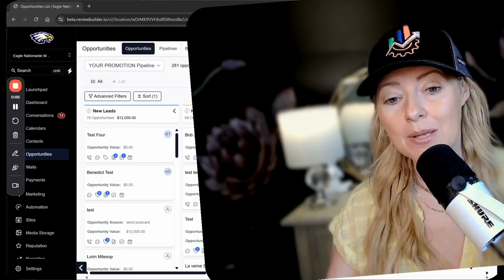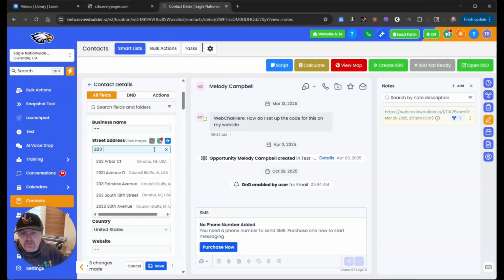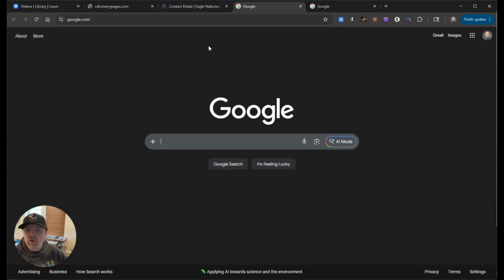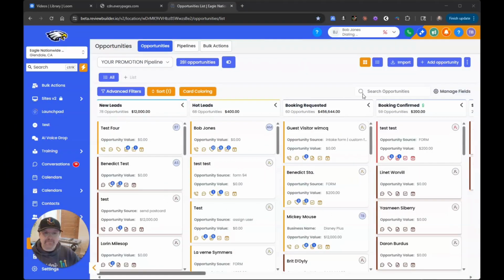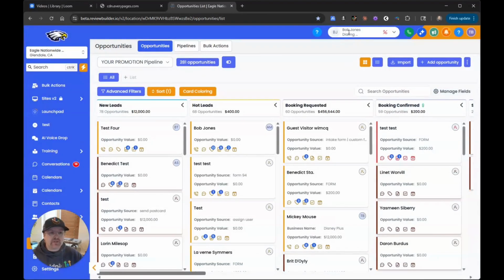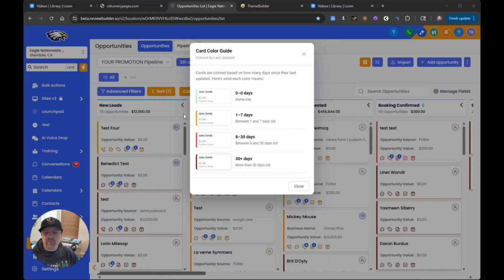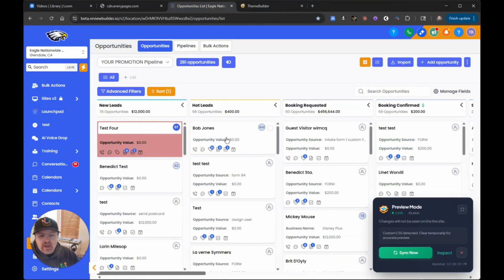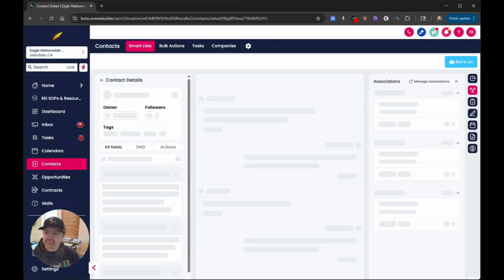Pipelines, Opportunities and Contacts... Oh My! 9 New MTK Customizer Upgrades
Tom Bristol just dropped nine new features inside the Marketer's Toolkit Customizer, and every single one is solving a real problem your clients face every day.

In this episode, Virginia walks you through all nine upgrades, providing real-world context for agencies serving the real estate, insurance, chiropractic, medical, and home service industries. Tom demos each feature live so you can see exactly what your clients will experience.

From color-coded pipelines that tell your team who needs attention right now, to a one-click call button that keeps your sales team moving, to address autocomplete that eliminates downstream errors... these are the kinds of upgrades that make the difference between a generic GHL setup and one your clients actually love using.

What we cover: Pipeline Stage Subtitles and Descriptions, Address Autocomplete, Custom Fields Open in New Tab, Click and Drag Horizontal Scroll, Compressed Opportunities View, Call Button on the Opportunity Modal, Color-Coded Opportunity Cards, Opportunity Tag Colors, and Open Contact in Same Window.

0:00 Intro
1:29 Feature 1: Pipeline Stage Subtitles and Descriptions
4:26 Feature 2: Address Autocomplete
6:21 Feature 3: Custom Fields - Open in New Tab
8:23 Feature 4: Click and Drag Horizontal Scroll
11:00 Feature 5: Compressed Opportunities View
13:10 Feature 6: Call Button on the Opportunity Modal
14:41 Feature 7: Color-Coded Opportunity Cards
20:47 Feature 8: Opportunity Tag Colors
22:02 Feature 9: Open Contact in Same Window